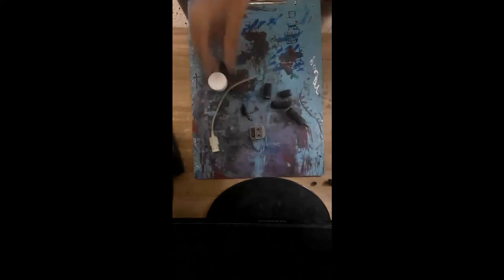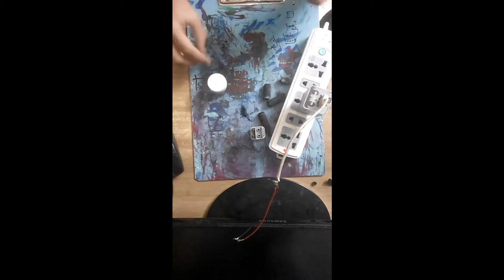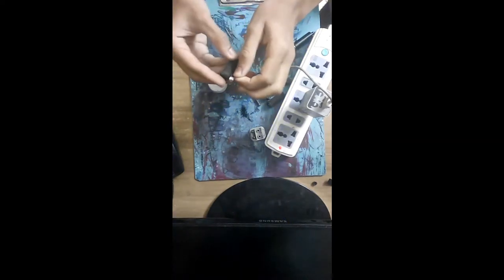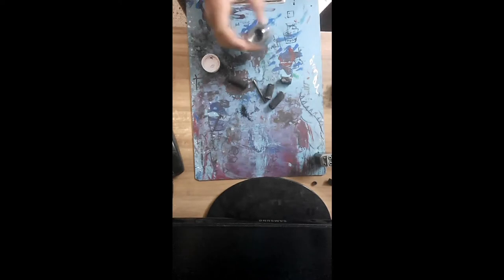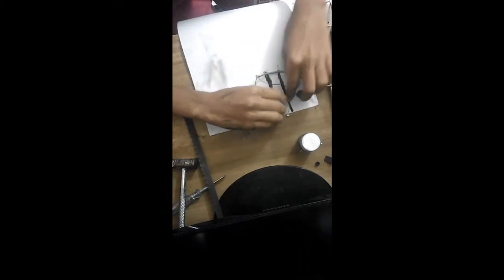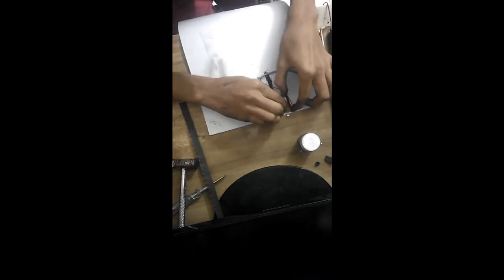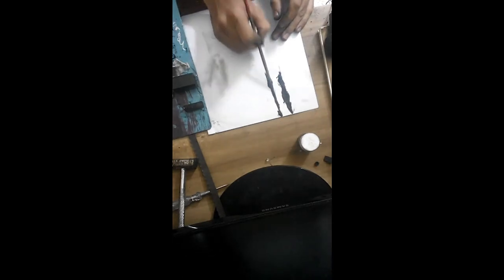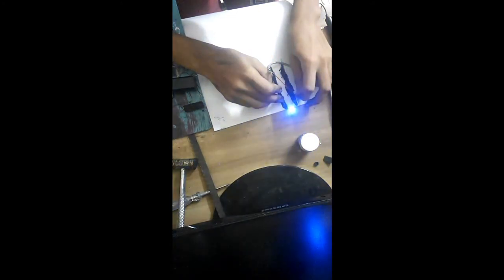can you make conductive paint from batteries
this video shows dose conductive pant can be bade from batteries and dose it works